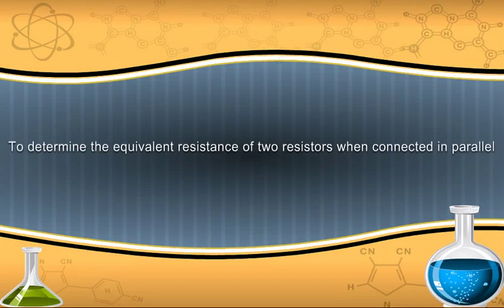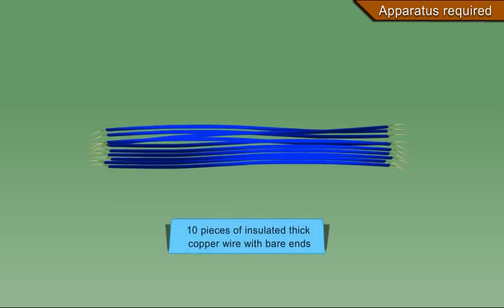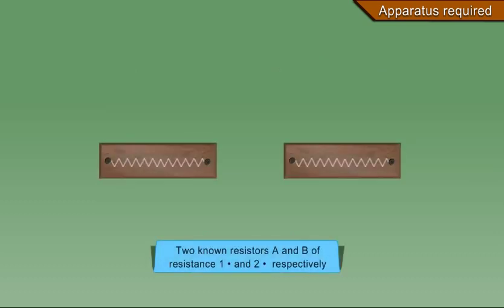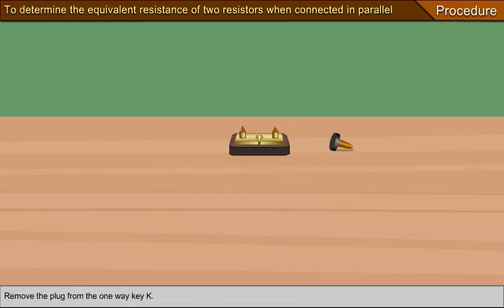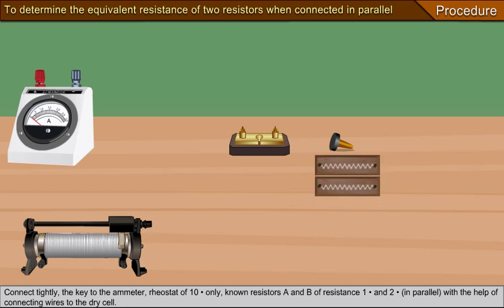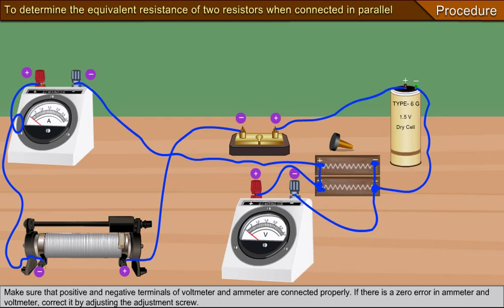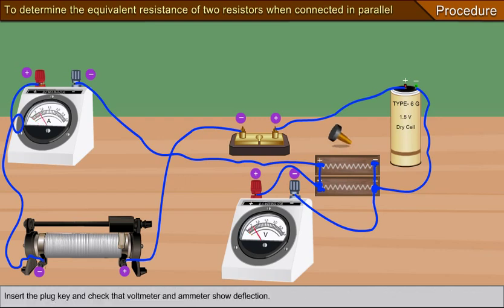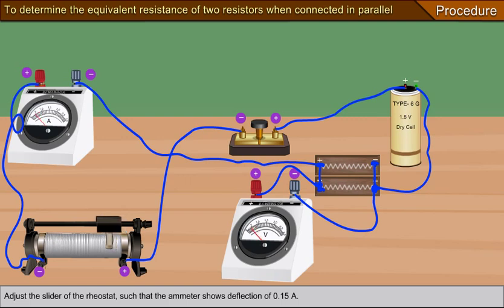To determine the equivalent resistance of two resistors when connected in parallel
CBSE Class 9 Term 1 Animated Experiment 11